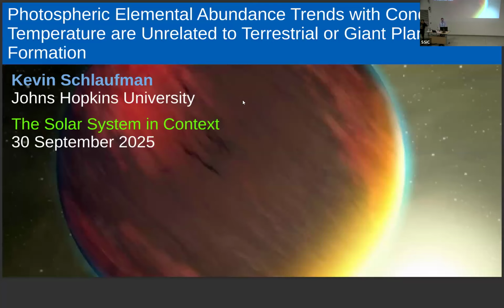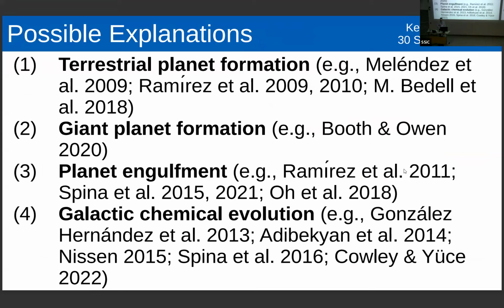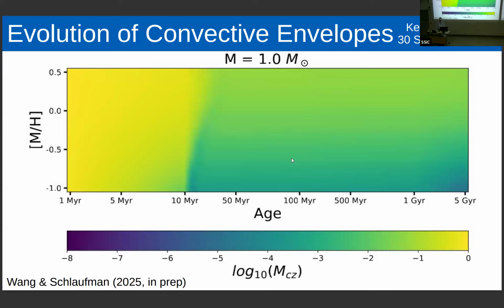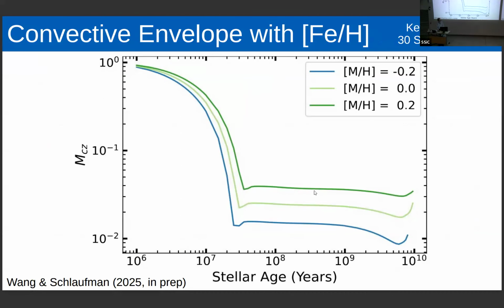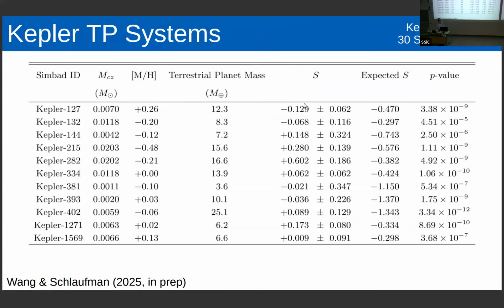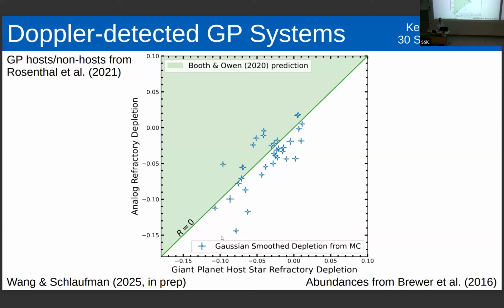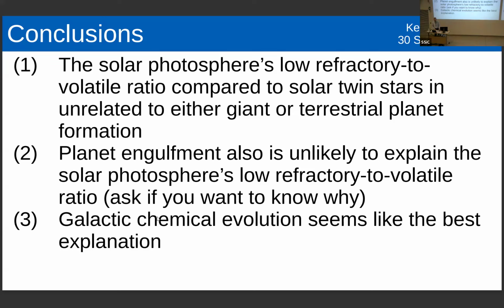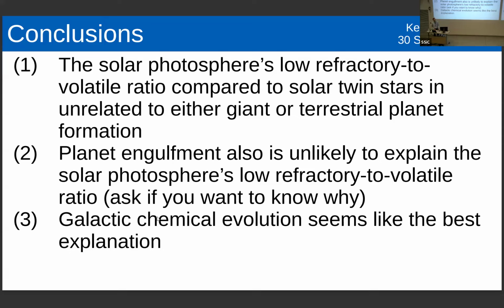The Solar System in Context - 30 : Kevin Schlaufman — Photospheric Elemental Abundance Trends with